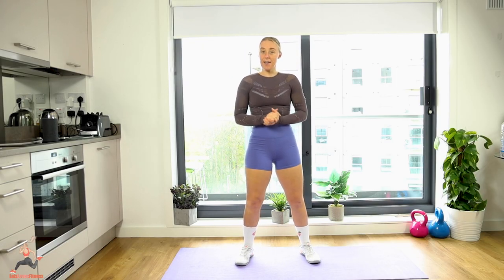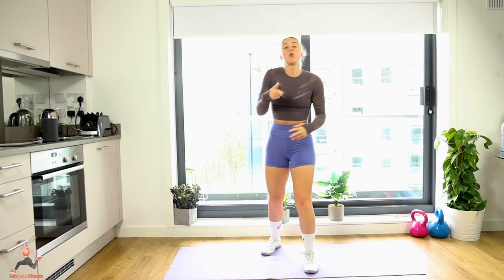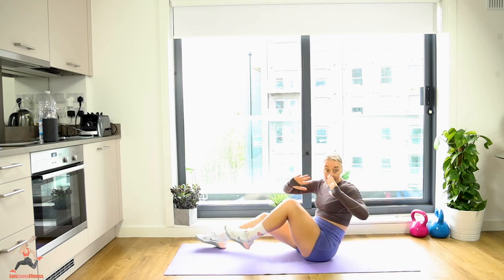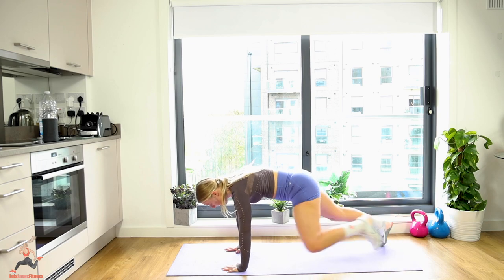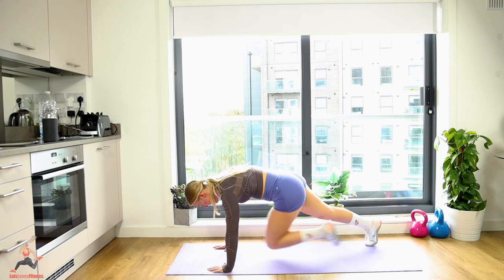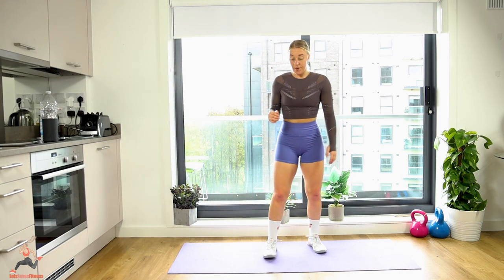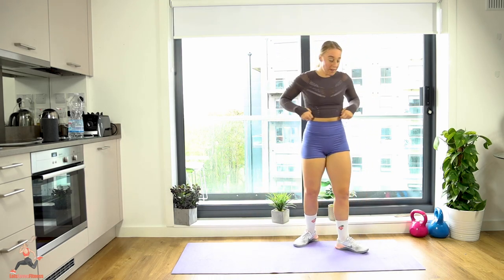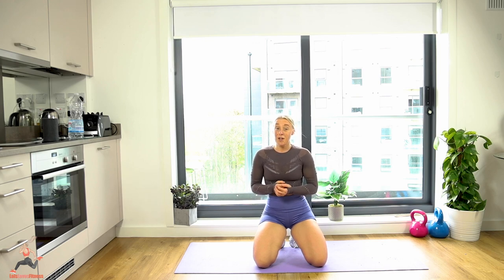NO Equipment - Full Body Home Workout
Hey i hope you are all doing GREAT!
Todays Workout is a Full Body workout Lasting almost 40 minutes!
BEFORE you begin - Please do an adequate warm up suited to your bodies needs and requirements.

The Workout:
4x Circuits - 4 exercises per circuit.
Complete each circuit for 10 reps each & then 20 reps each.
Circuit 1:
1️⃣Star Jumps
2️⃣Sit up twist
3️⃣Running man
4️⃣Hot Hands

Circuit 2:
1️⃣Walkout into Tuck
2️⃣Seated Crunch twist
3️⃣Squat Lunge combo
4️⃣Hi plank Knee to elbow

Circuit 3:
1️⃣Push up tuck
2️⃣Side shuffle star
3️⃣Heel Touches
4️⃣Mountain Climbers

Circuit 4:
All 12 exercises for 20 reps each!

Outfit: is from fabletics - by using the link below you support me 🧡